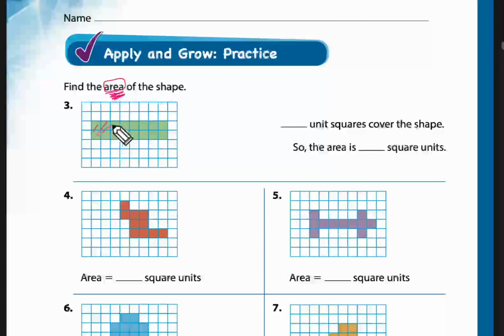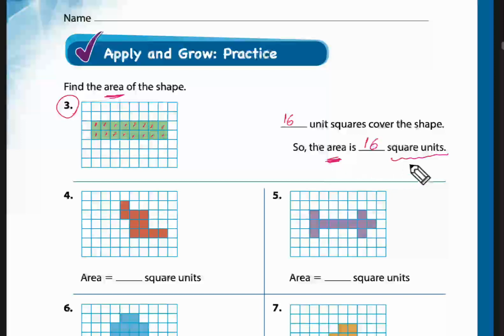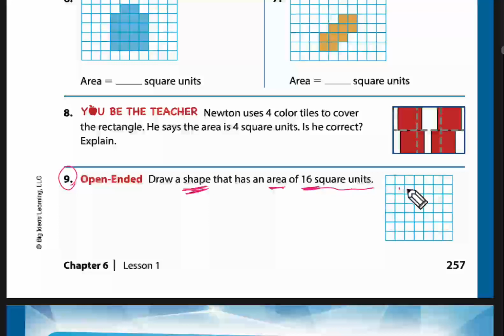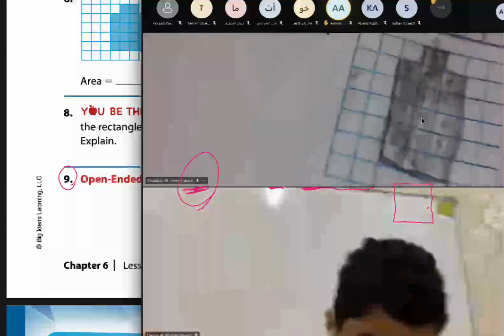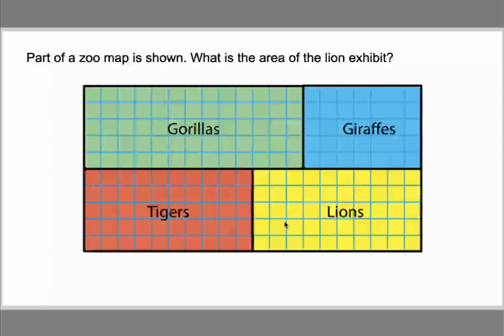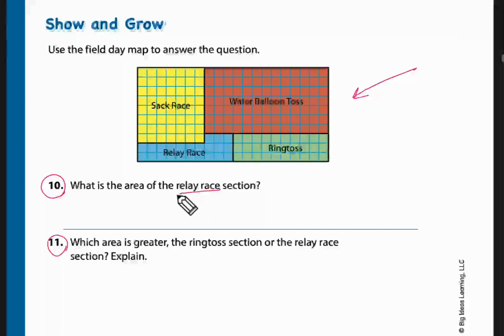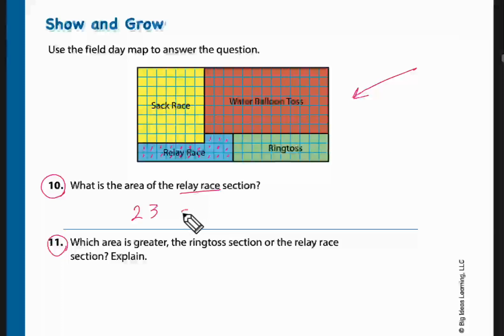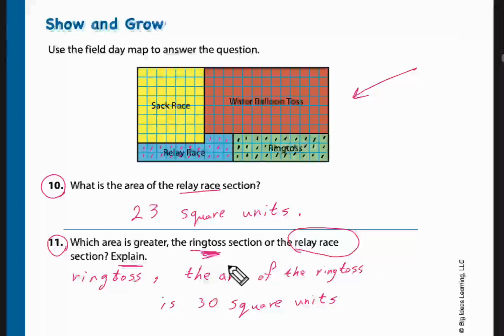Continue Lesson 6 1 Understand Area